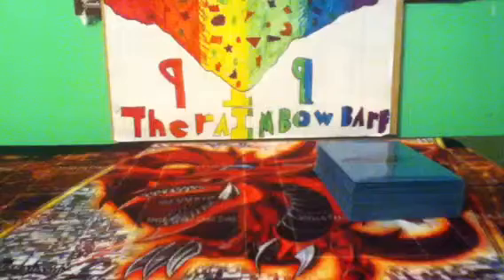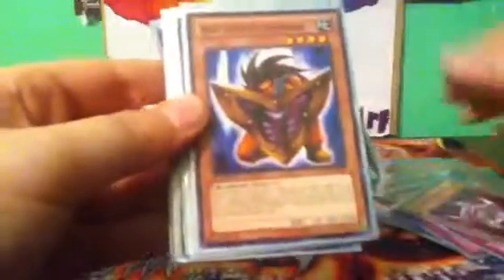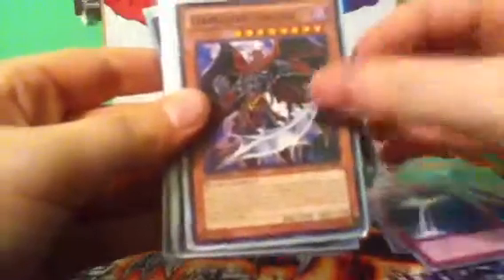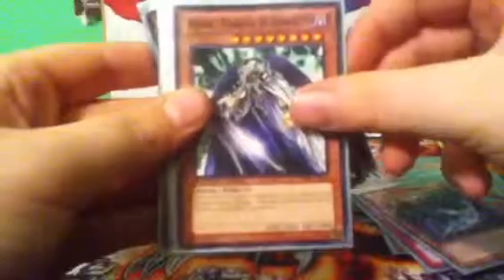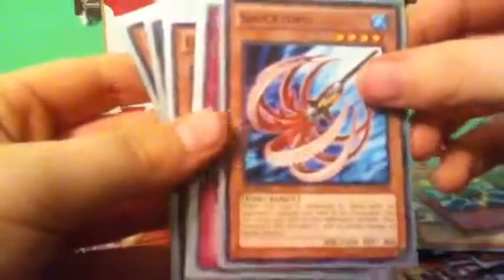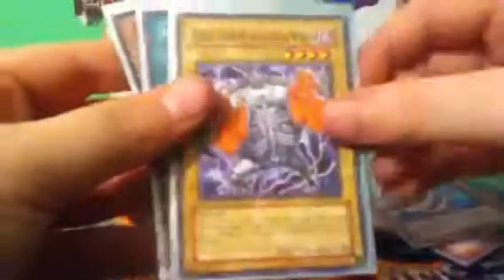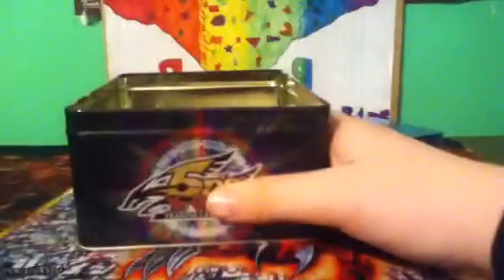New update vid yugioh